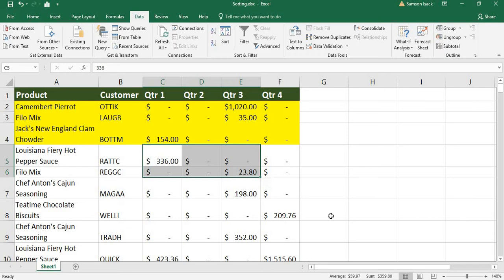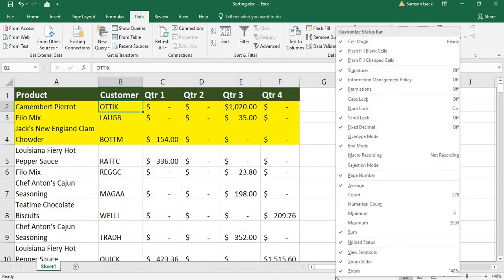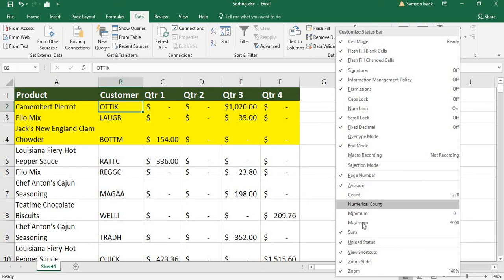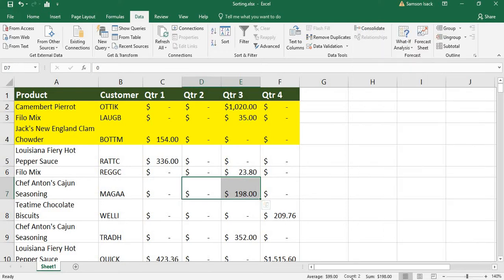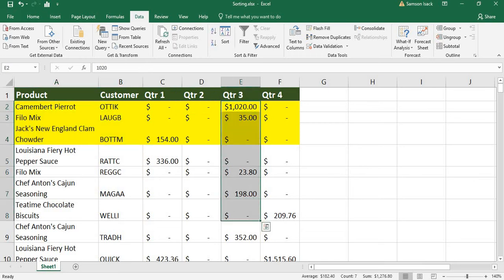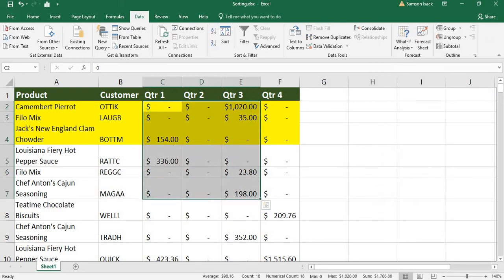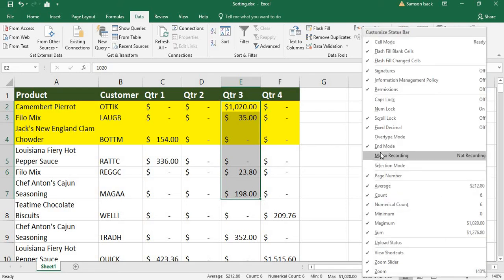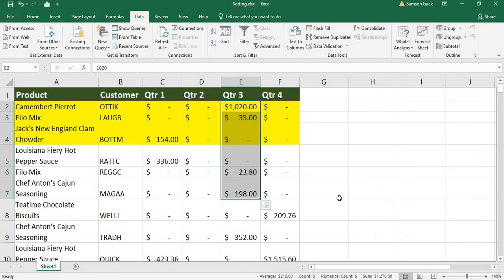Excel: Adding or Removing Statistics to Status Bar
Adding or Removing Statistics to Status Bar